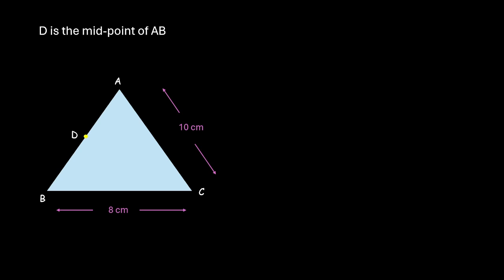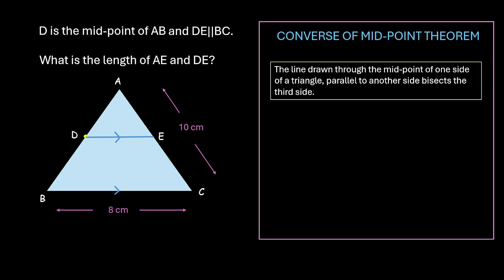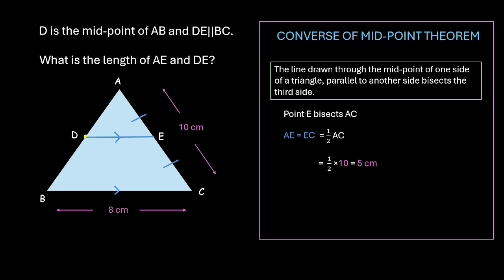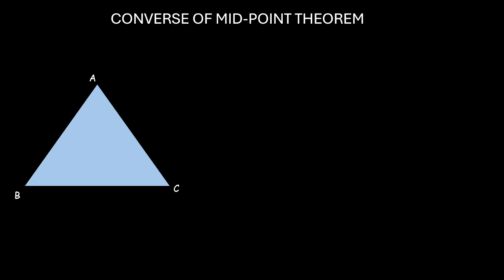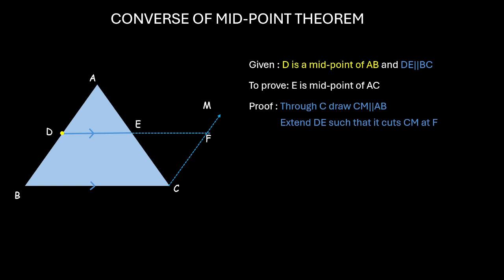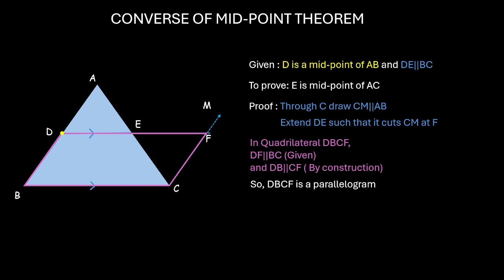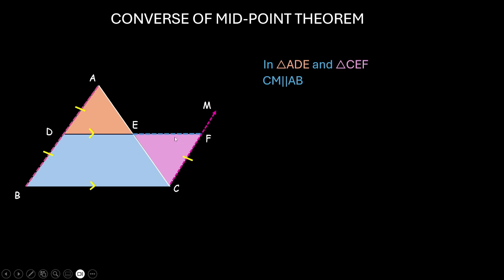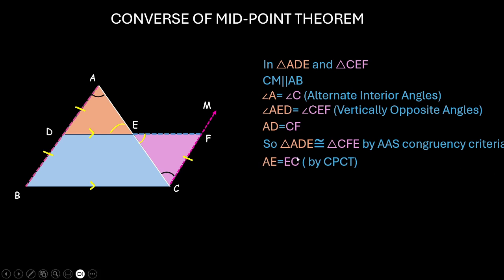Converse of midpoint theorem | Quadrilaterals | NCERT Grade 9 | MATH | Khan Academy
Learn the converse of the mid-point theorem with ease and clarity! This video explains how, when a line passes through the midpoint of one side of a triangle and is parallel to another side, it bisects the third side. With simple visuals, step-by-step reasoning, and examples, you'll not only understand the concept but also know when and how to apply it effectively in various problems!

Courses on Khan Academy are always 100% free. Start practicing—and saving your progress—now!

Timestamps:
0:00-lntroduction
01:51 Proof of converse of mid-point theorem